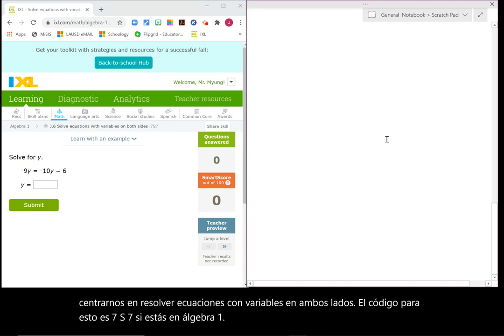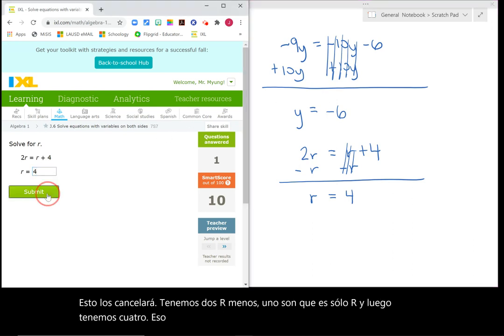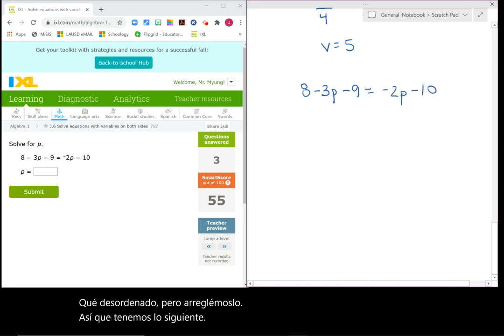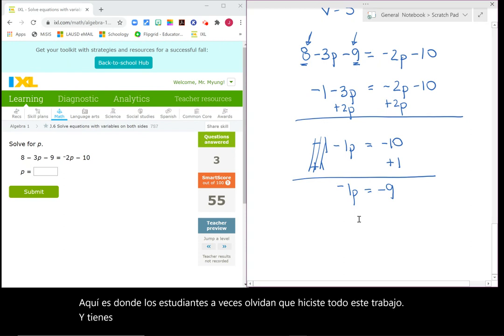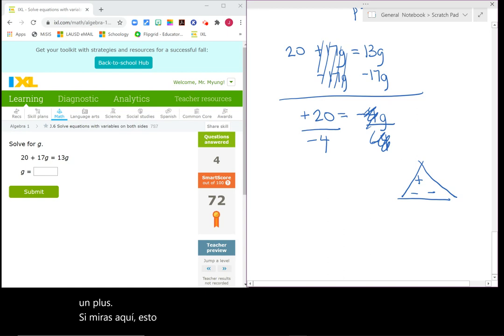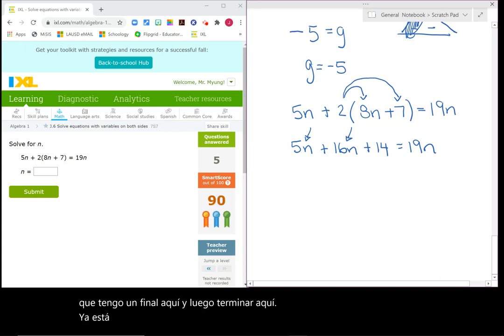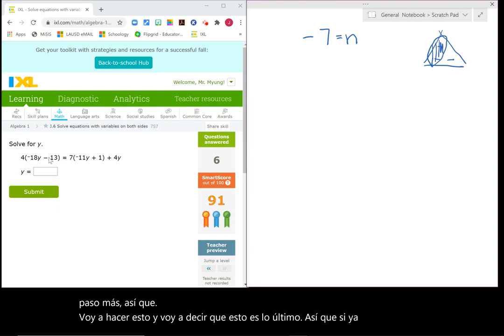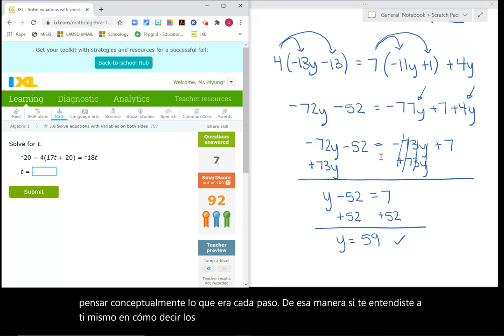Algebra: IXL Solving equations with variables on both sides 7S7